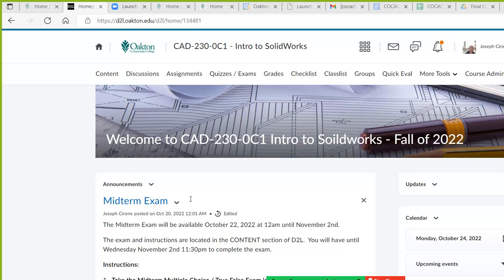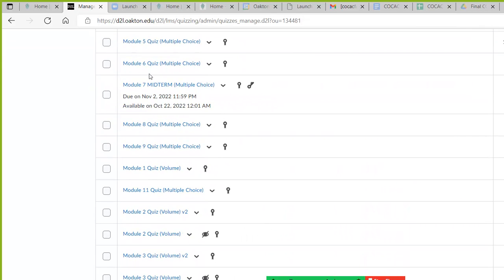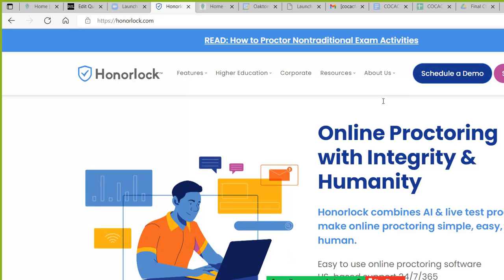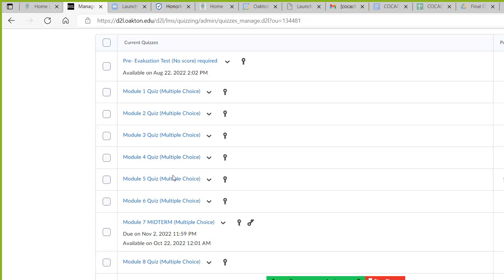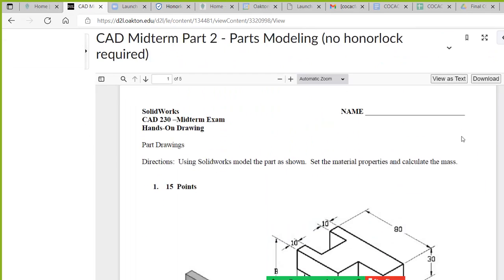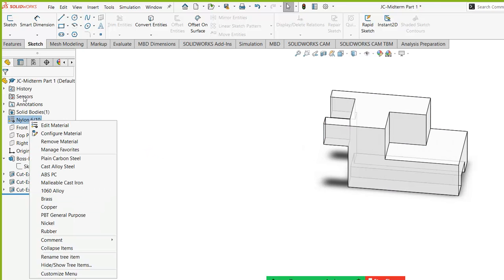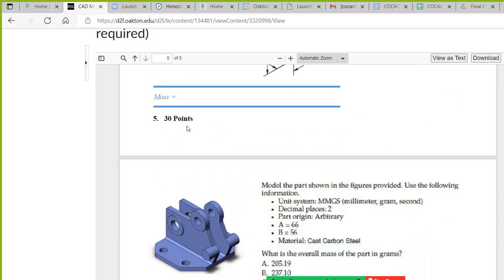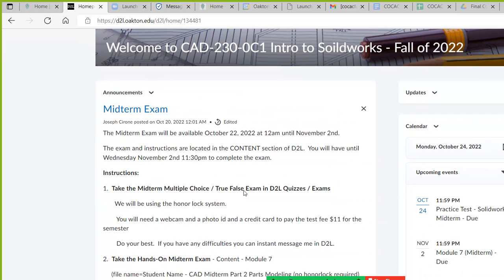Midterm Exam Zoom Meeting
Instructions for the Midterm Exam